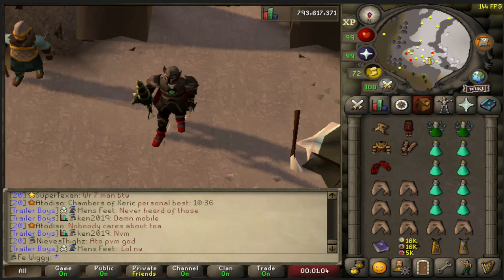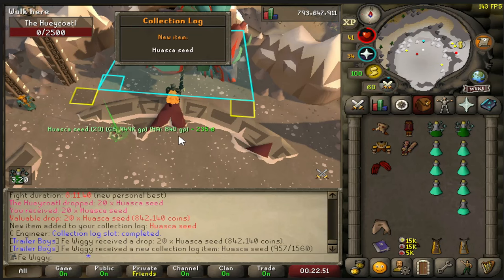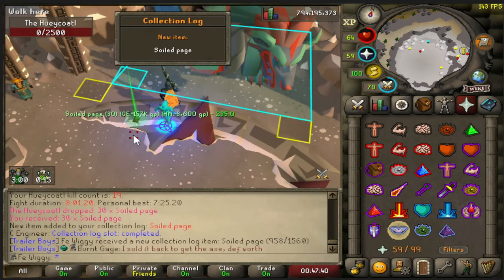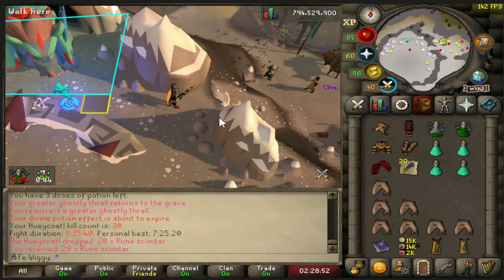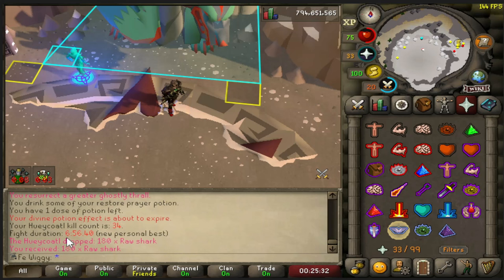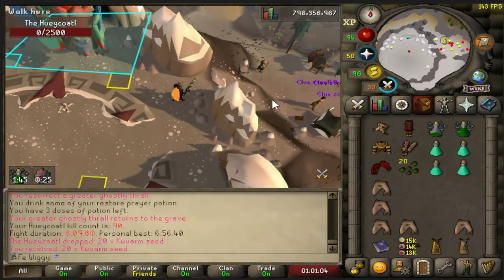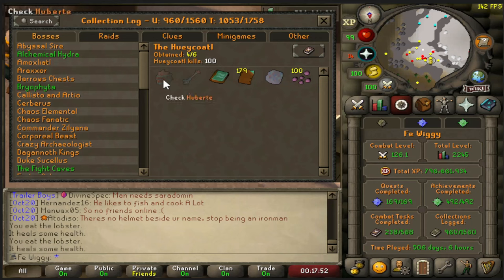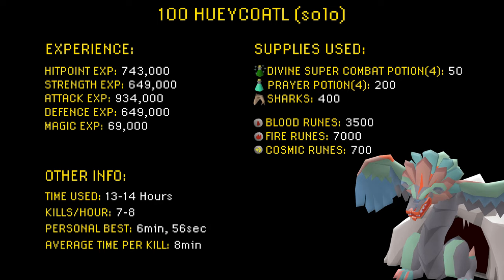Loot From 100 Hueycoatl (Solo)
On 25th september 2024, they added a new boss called Hueycoatl with the expansion of Varlamore part 2.
I killed Hueycoatl 100 times solo, lets see what you can obtain!